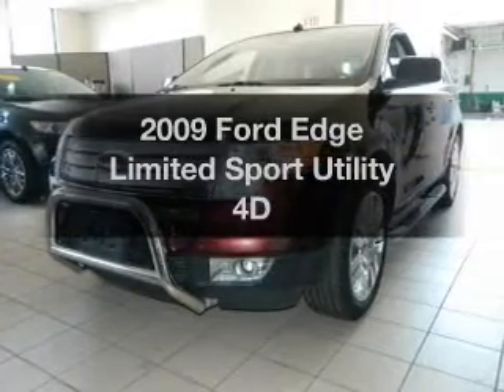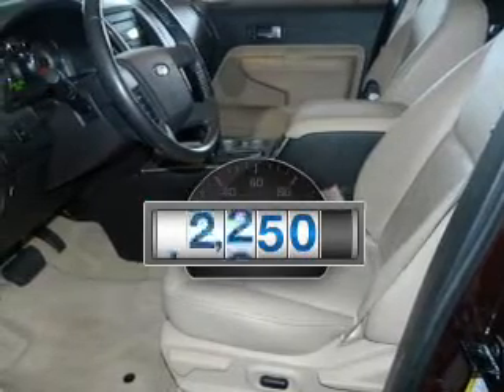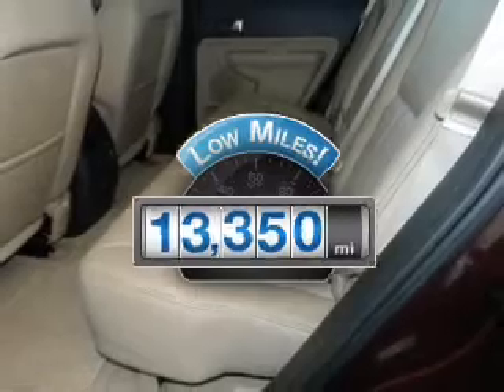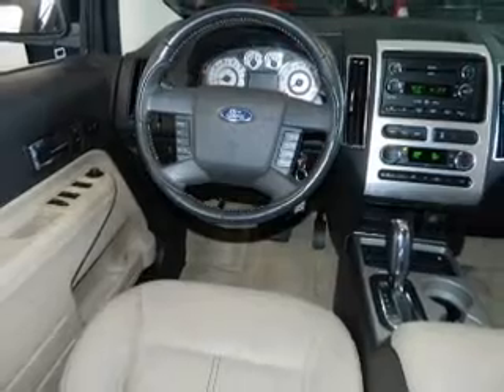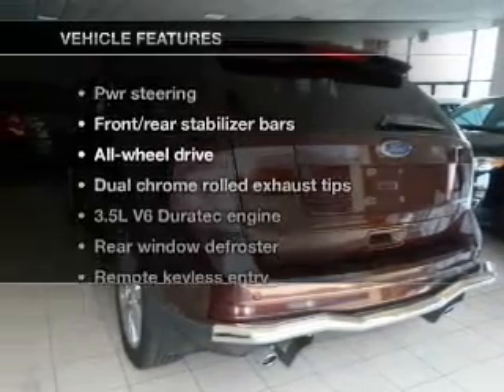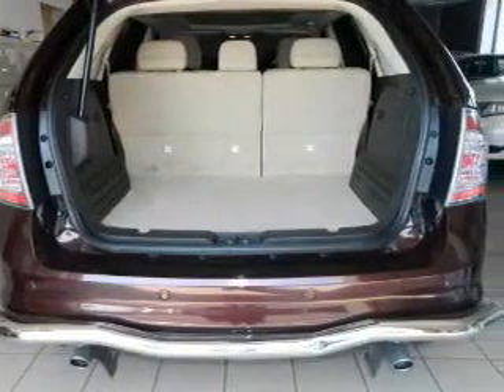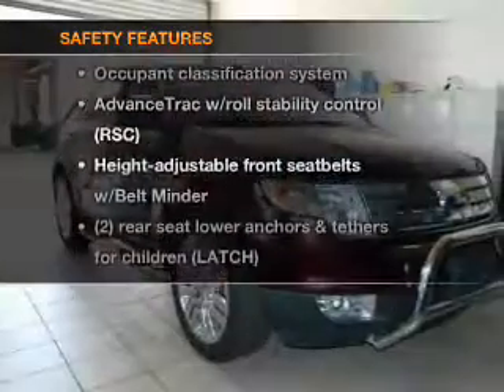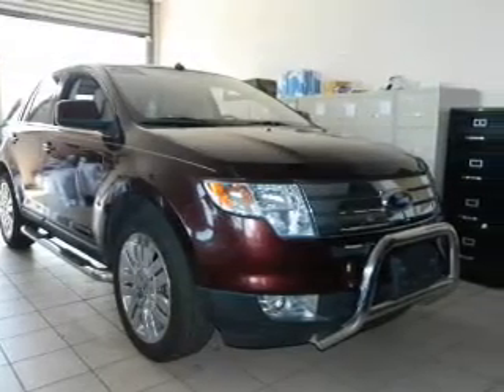2009 Ford Edge - Brooklyn NY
Year: 2009
Make: Ford
Model: Edge
Trim: Limited Sport Utility 4D
Engine: 6 cylinder 3.5 Liter
Transmission:
Color: Maroon
Mileage: 13350
Address:
5001 Glenwood Rd